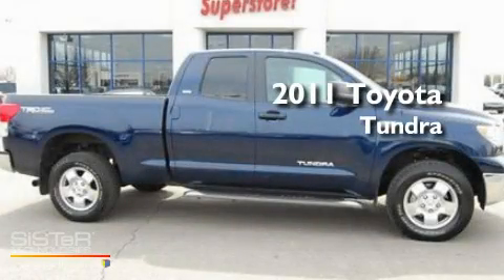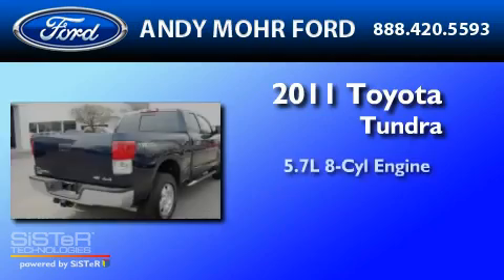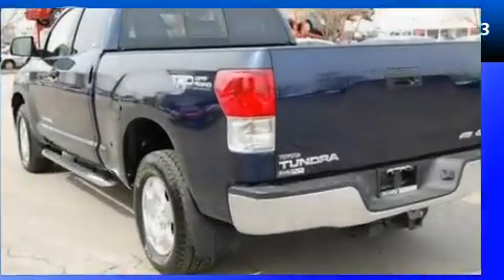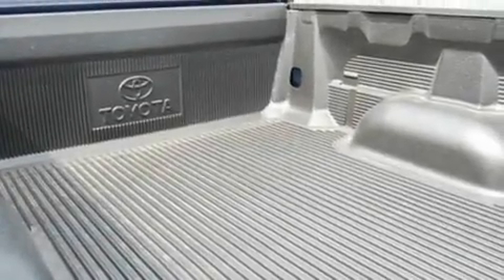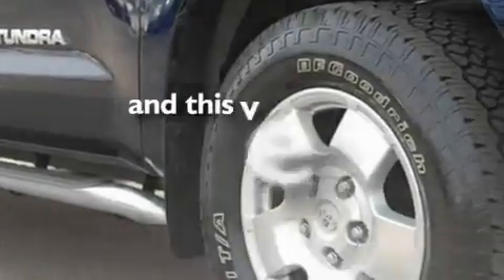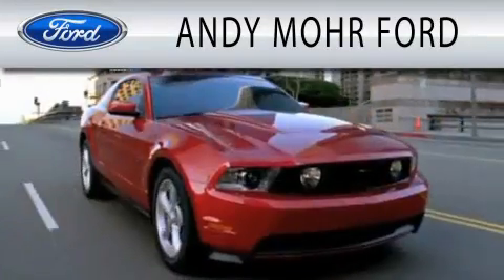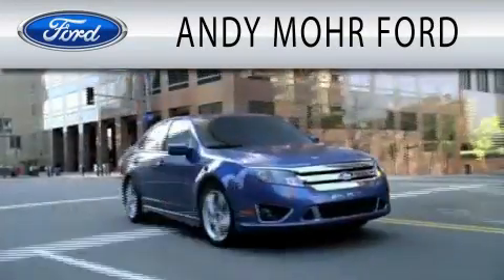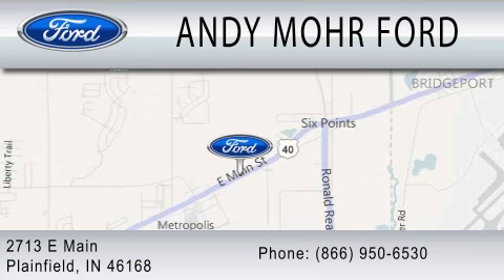2011 TOYOTA TUNDRA IN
Year : 2011
 Make : TOYOTA
 Model : TUNDRA
 Engine : 5.7L V8
 Trans . : AUTO 6SPD
 Exterior : BLUE
 Miles : 4,620
 Interior : GRAPHITE
 Stock : T12601A

 2713 East Main Street
  , IN 46168